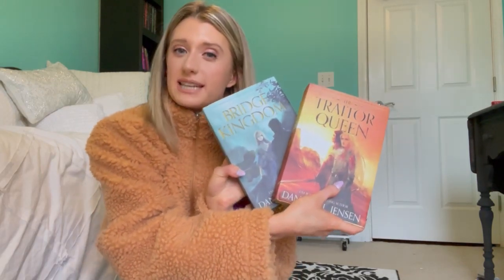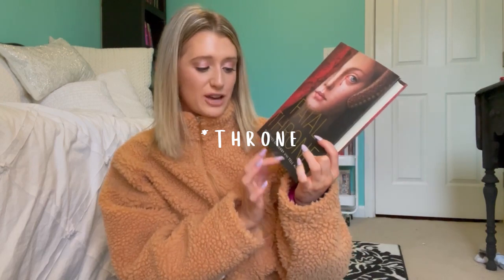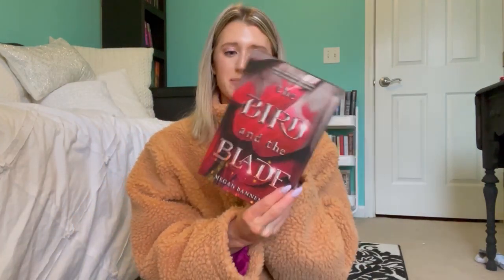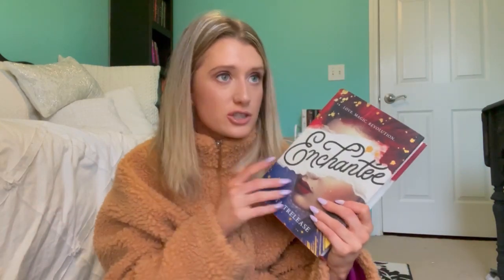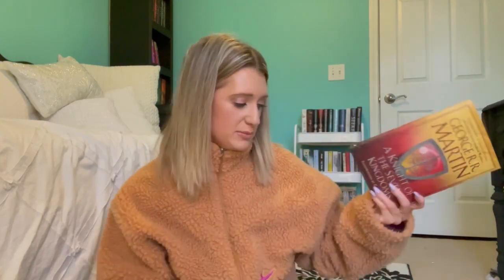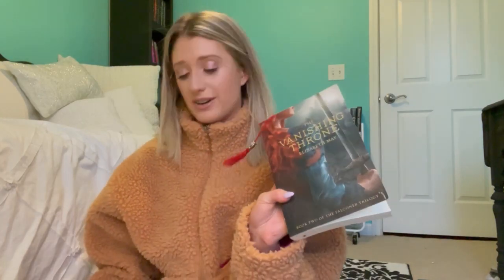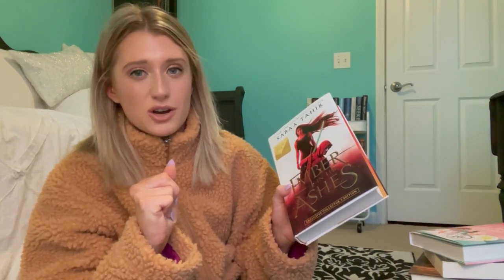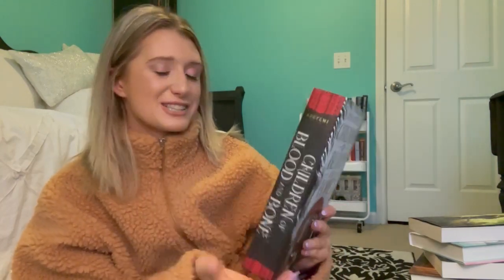First 2021 Book Haul // New Year = New Books! | Ragan's Reads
Hi! It's time for an overdue 2021 book haul! I am SO excited about all of these titles! Please let me know your thoughts on any of the books you've read in the comments below! And let me know which ones I should prioritize first!

XO Ragan

My Book Wish List!